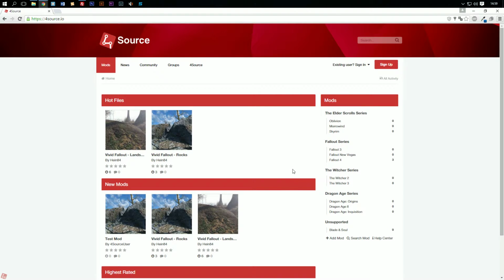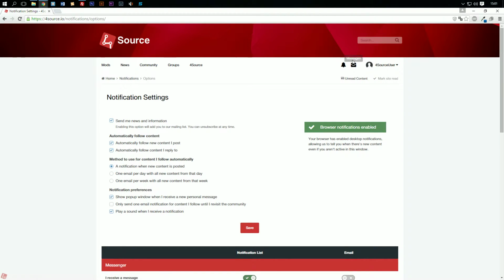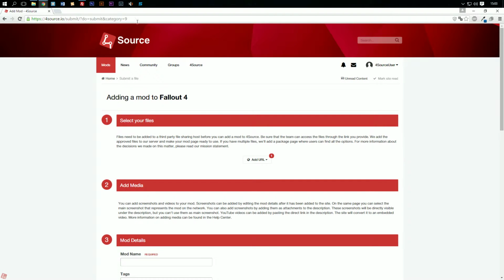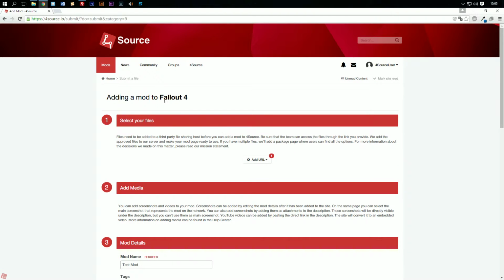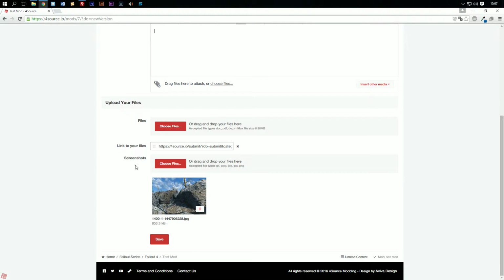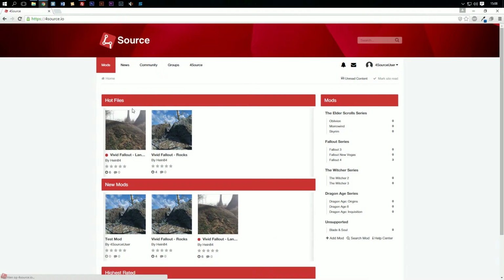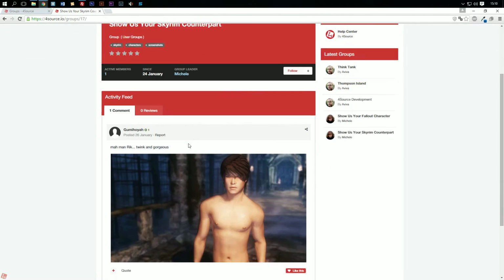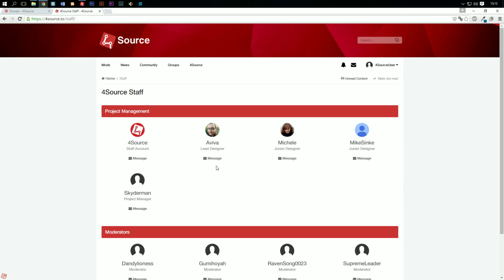How does 4Source.io work?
A tutorial for 4Source members about the mod system, the community and the groups. Please contact a staff member if you have any questions.